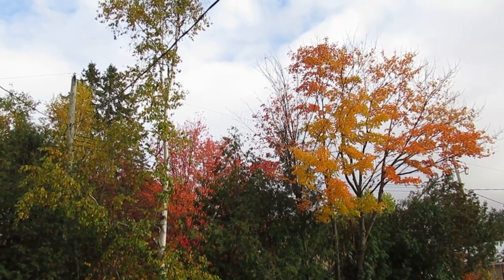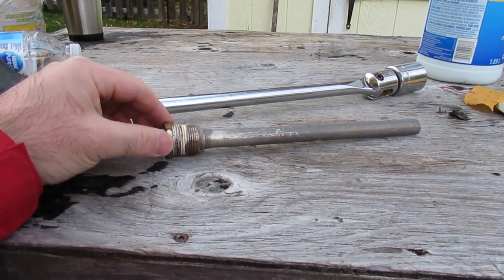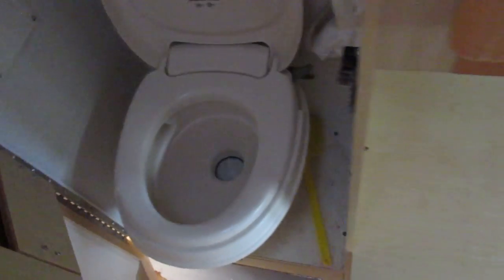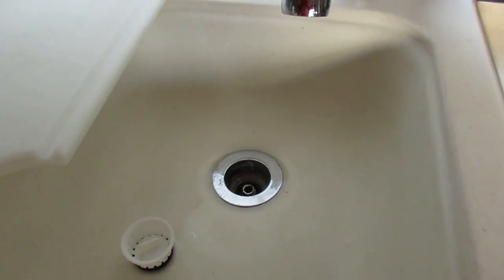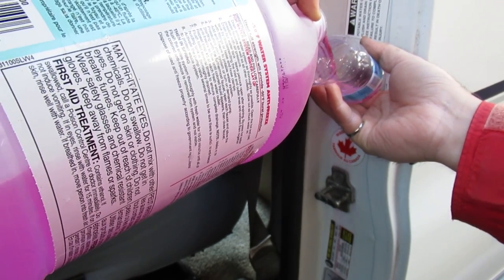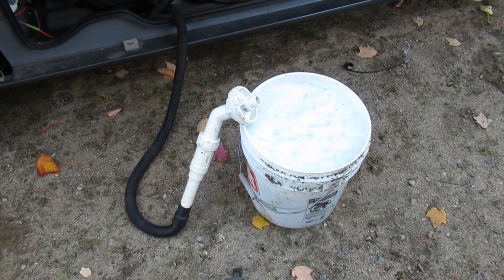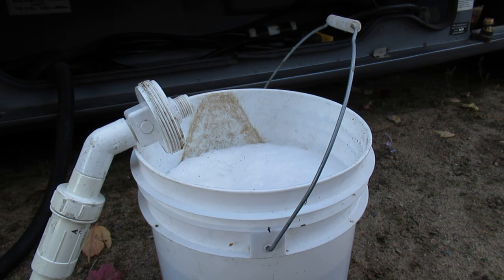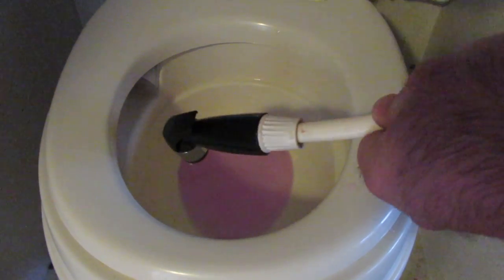Roadtrek Popular 190 Dumping and Winterizing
2004 Roadtrek Popular 190.  Similar for Chevrolet Popular 170 and Versatile.  Pumping/dumping the black and grey water tanks.  Winterizing.

Roadtrek has added one more step since writing the manual, you need to OPEN the city water fill valve for 30 seconds after filling everything with Antifreeze.  This allows the antifreeze to flow into the pipe between the tank and the city water connection.  Then CLOSE the city water fill valve.

Be sure to read your instructions before winterizing your Roadtrek as this is a critical task, I do not take responsibility for your RV and/or anything that may happen to it.  Roadtrek also has a video which was completed on a new Versatile that you may wish to watch.

-Camco Winter Readiness Kit
-1-1/16" or 27 mm socket:  Source locally, there may be variations in size